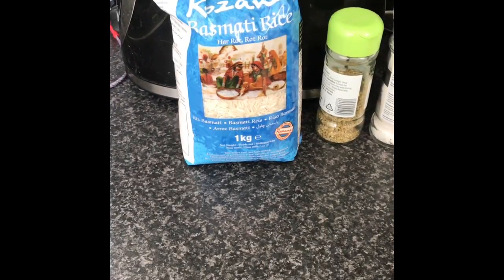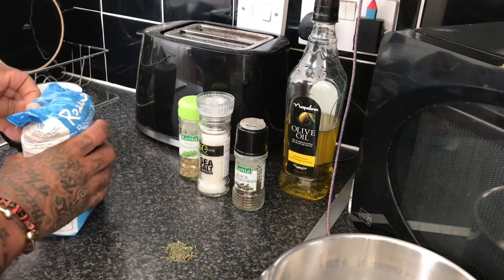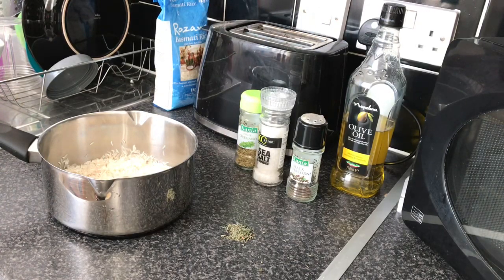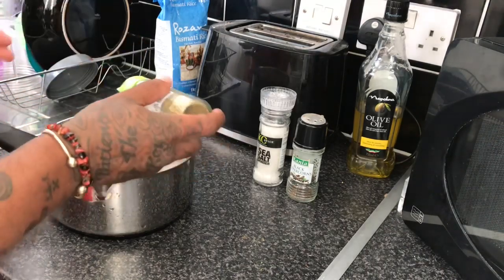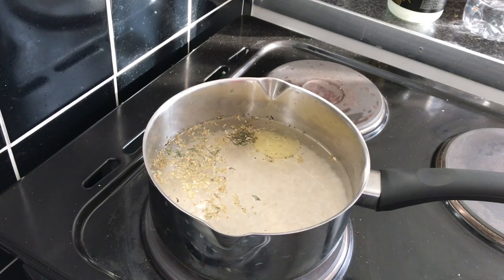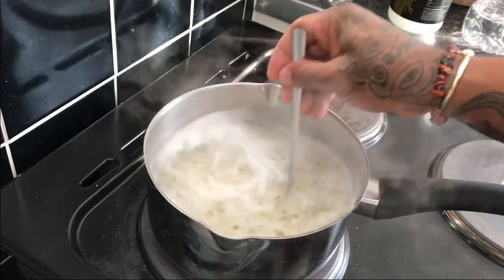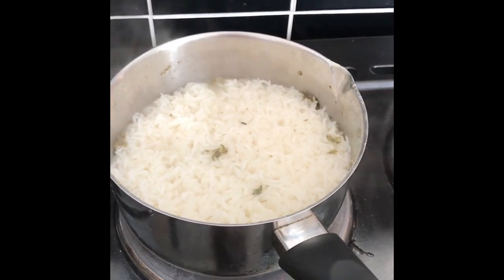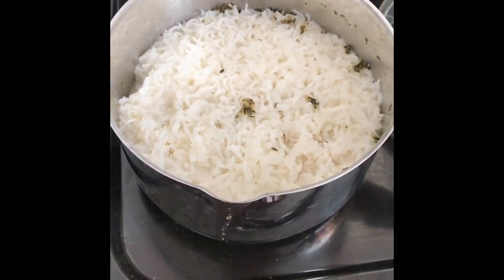How to make basmati rice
How to cook basmati rice